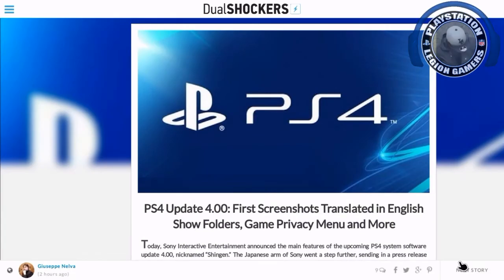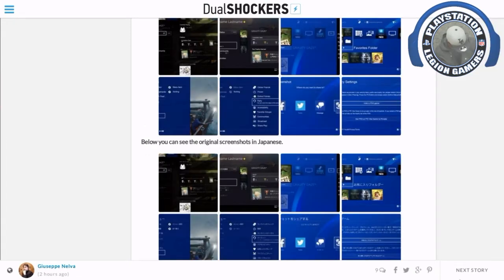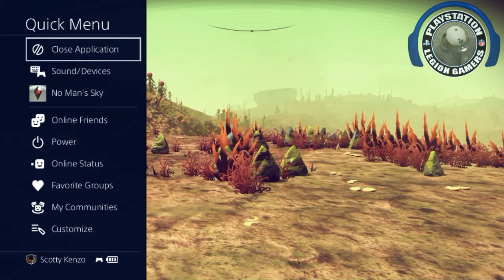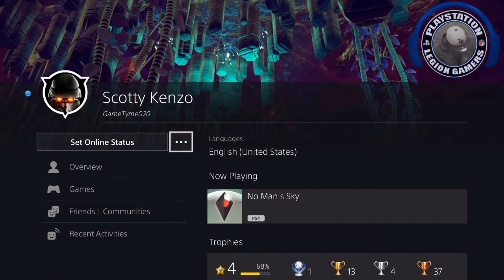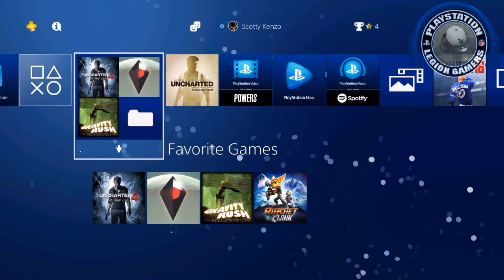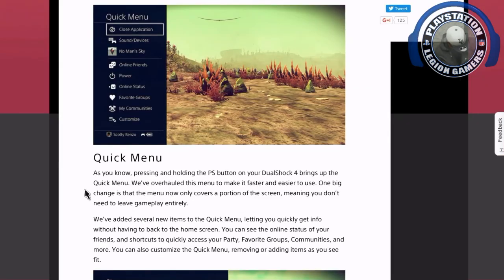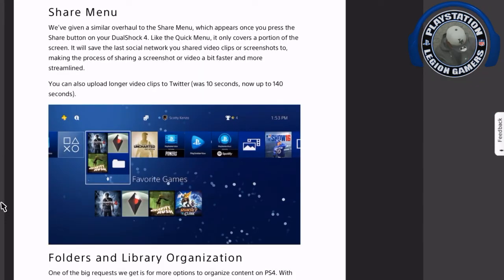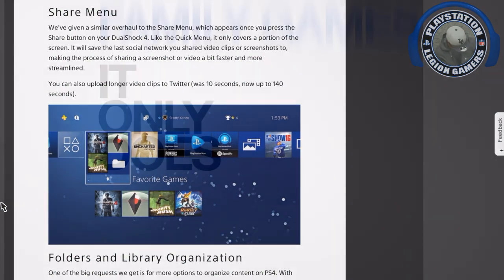PS4 FIRMWARE 4.00 HYPE